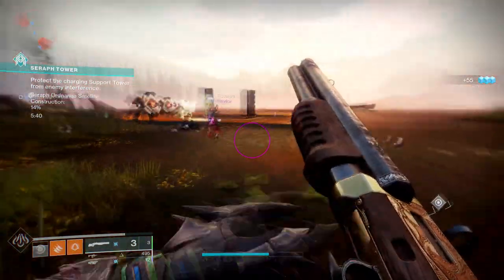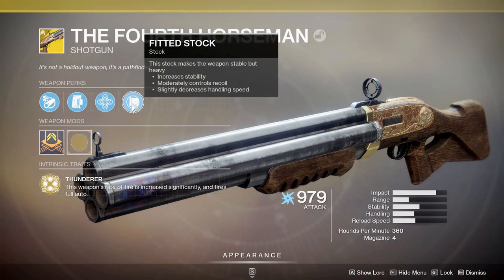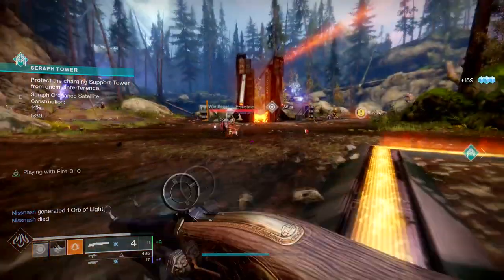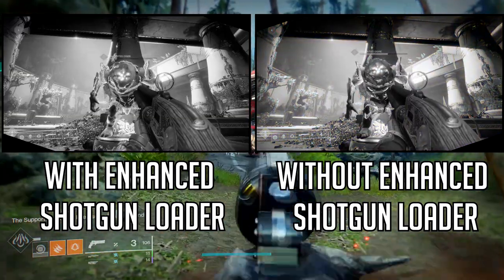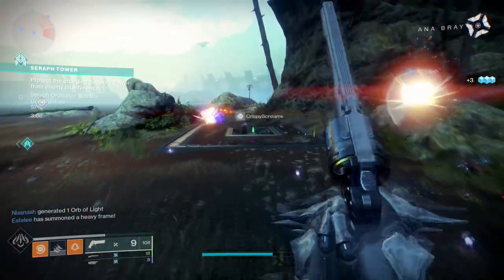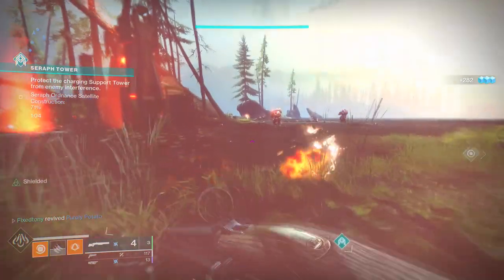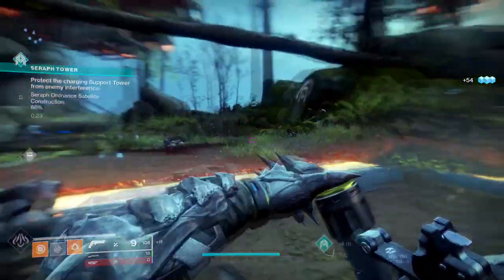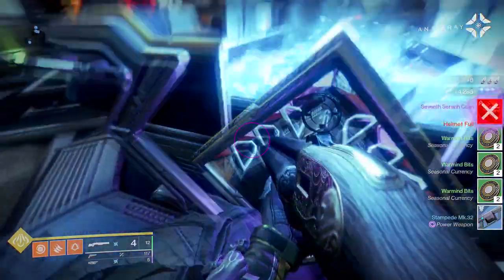4th Horseman Review| Destiny 2: Season of The Worthy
In today's video we'll be looking at the 4th horseman and why I think it may suffer in Destiny 2. Let me know what you guy's think in the comments below.